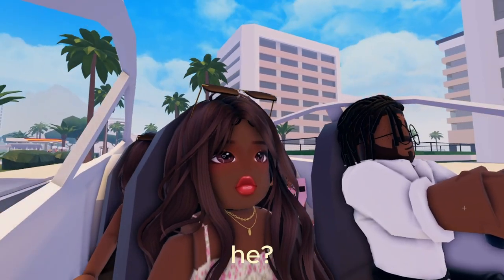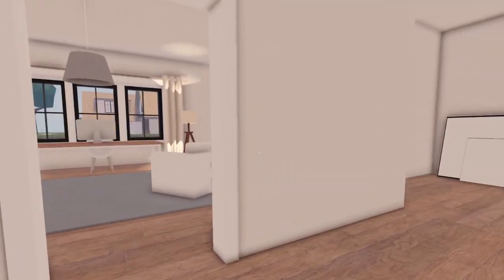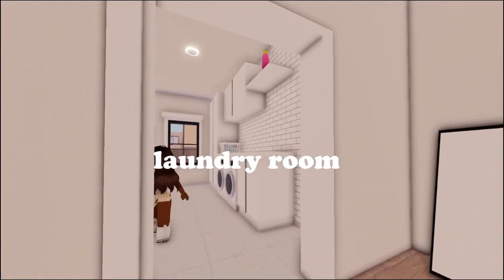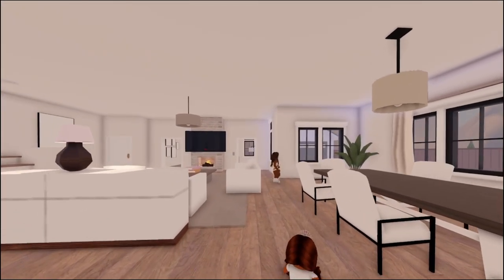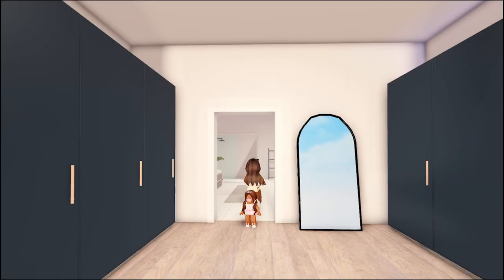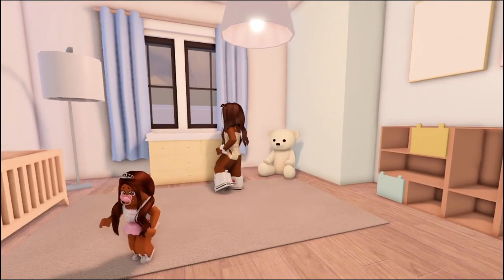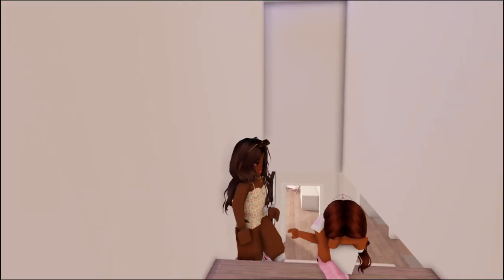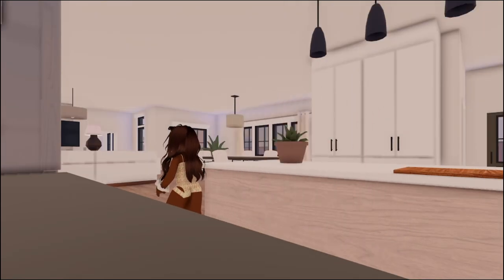moving diaries ♡ ep.1 | moving in day! | a new chapter, house tour, shopping, hanging out ♡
hi everyone! THE TIME IS FINALLY HERE ♡ this vlog is so special to me and I am so excited to share this journey with you guys! come along with me as I move with my family, do a house tour, go shopping, and hangout at the beach.

🧸CHAPTERS:
intro : 0:00
a new chapter : 0:35
house tour : 1:26
unpacking : 4:05
lunch : 4:48
grocery shopping : 5:05
beach : 5:46
dinner : 6:17

♡ xoxo winter ♡